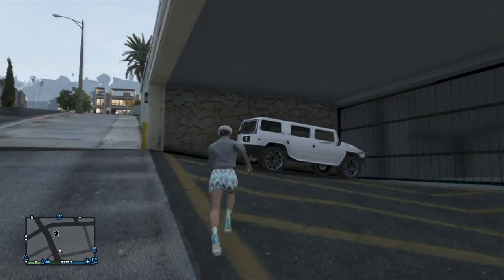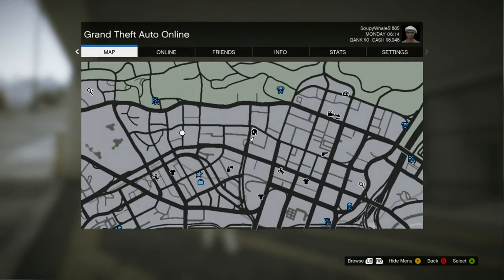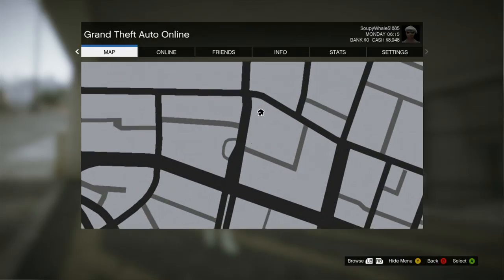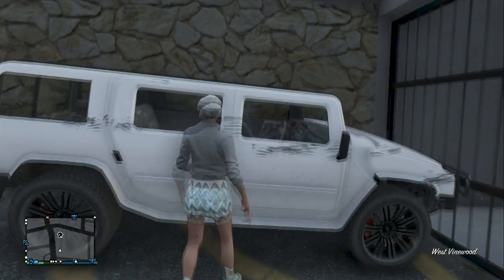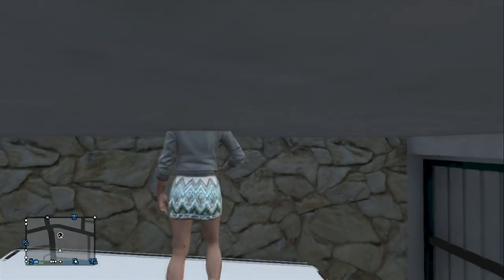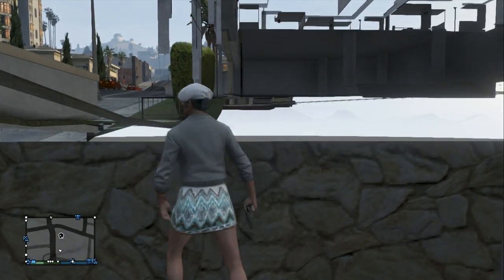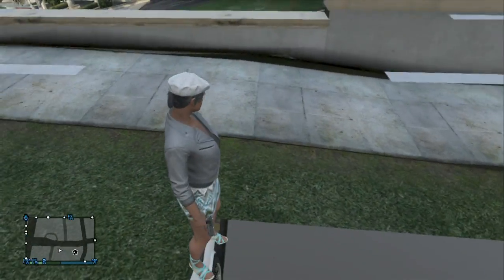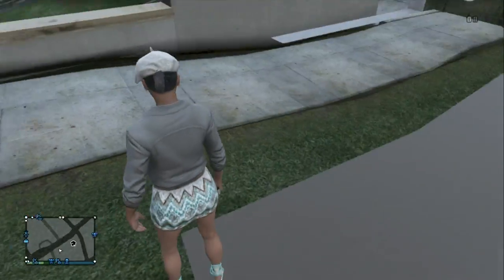GTA 5 online - WallBreach at front drive house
Can We hit 20 likes on the video please!